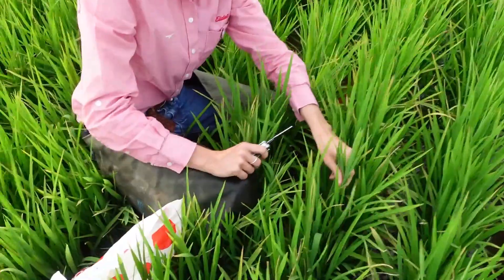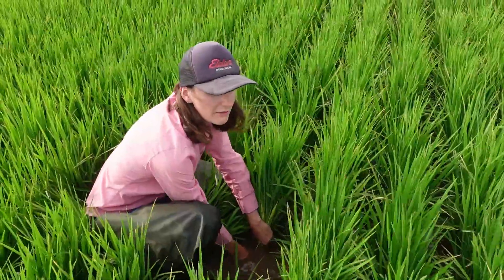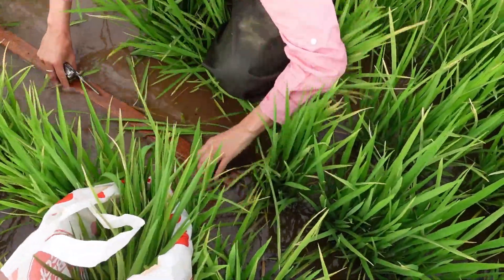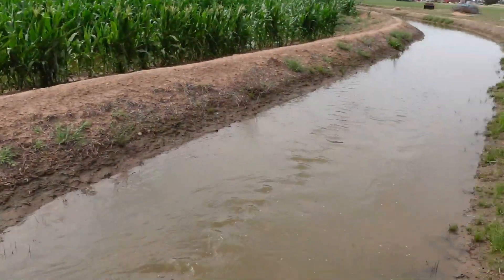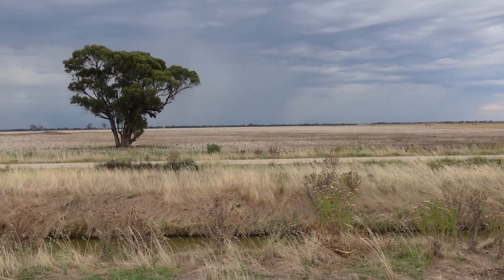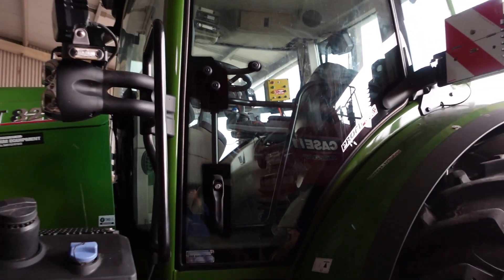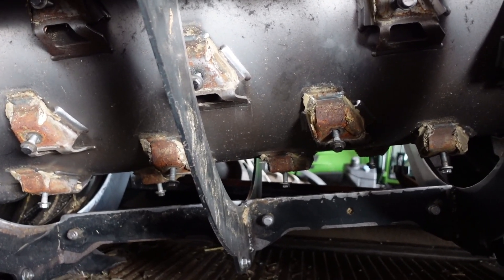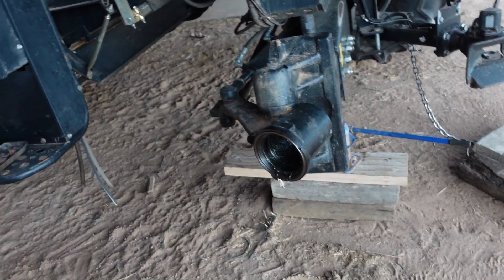Taking samples for nitrogen uptake test in our rice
Its time to take samples of the rice to work out how much urea we need to apply